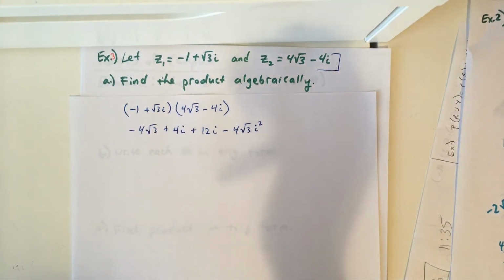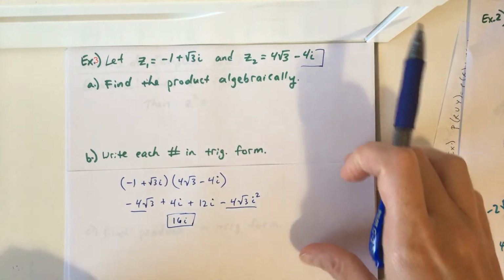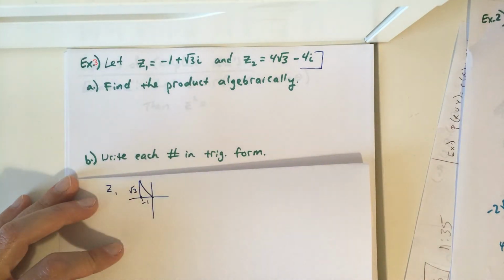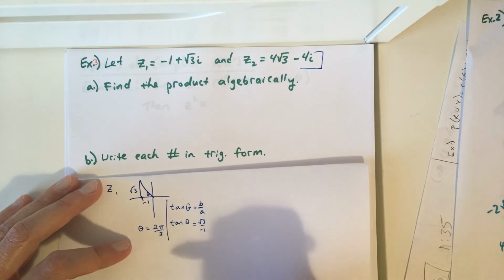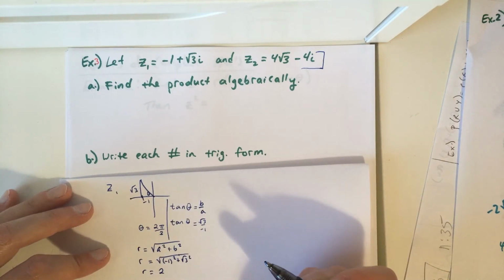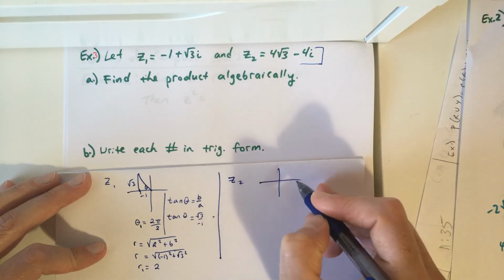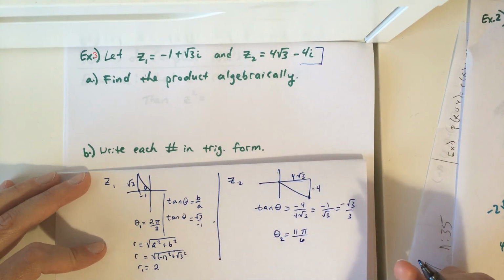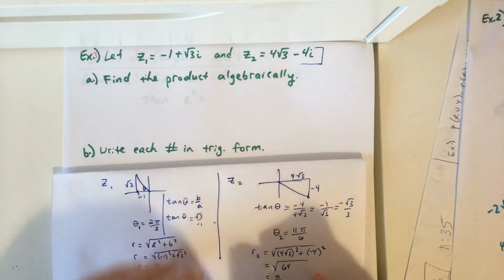7.5 II trig form of a complex number b